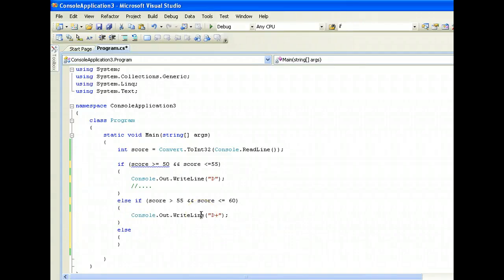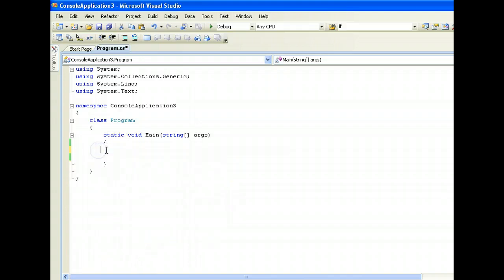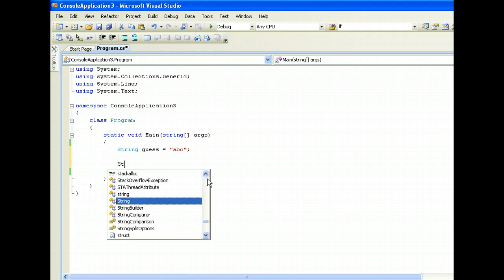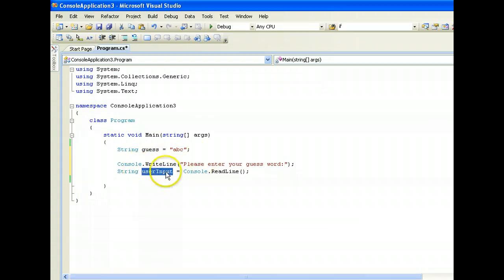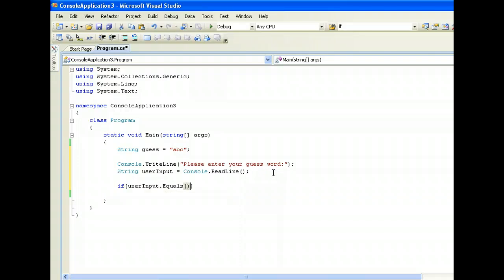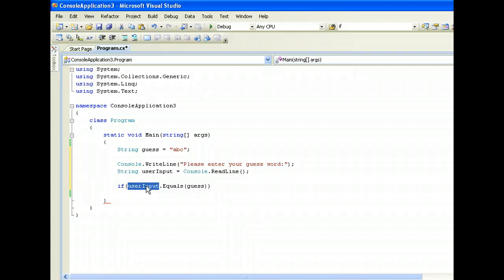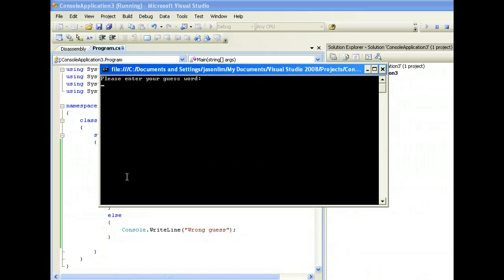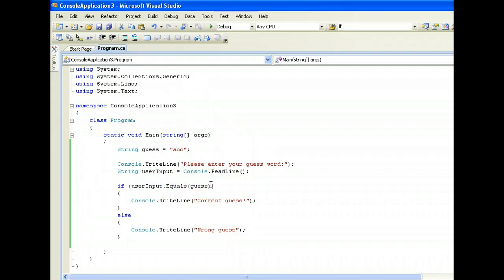String Comparison C#